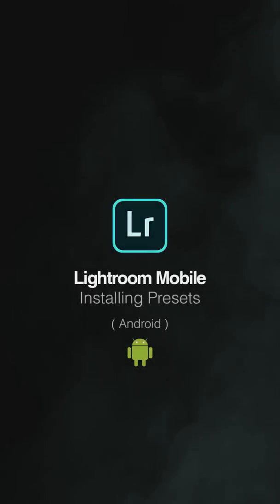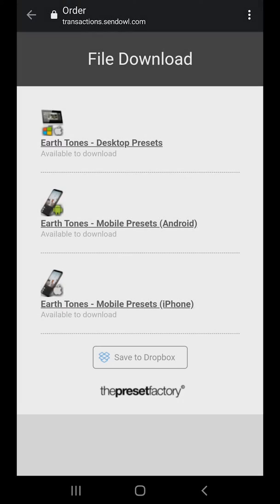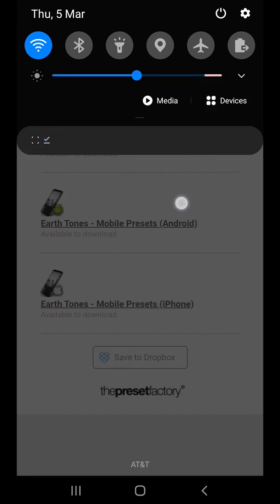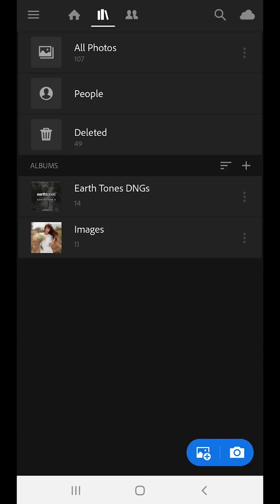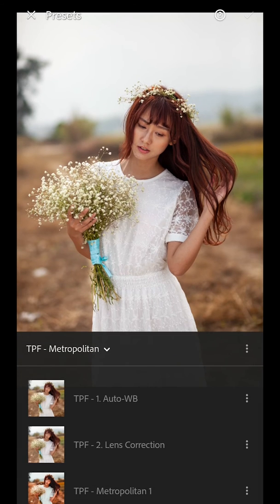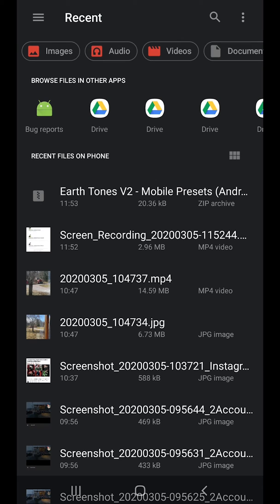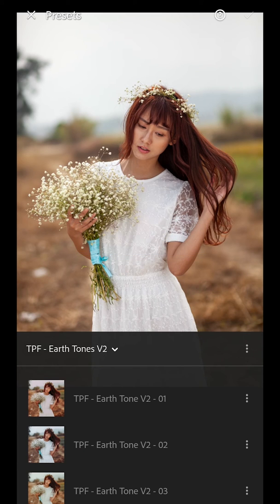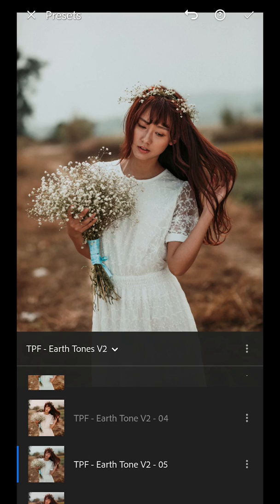How To Install Presets In Lightroom Mobile (Android) 2020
A quick tutorial on how to install presets in the free Adobe Lightroom Mobile App for Android. Once you've downloaded your presets, follow the instructions in this video.